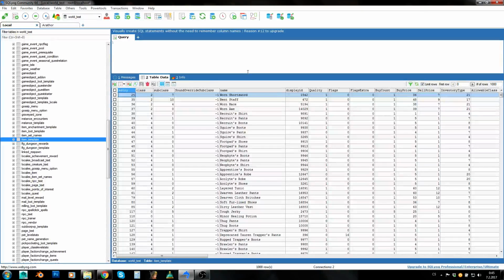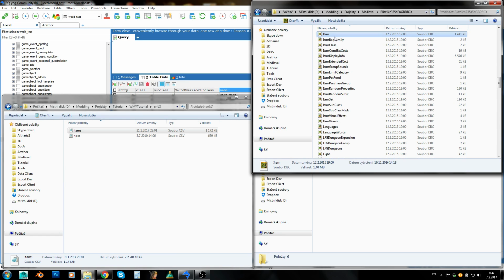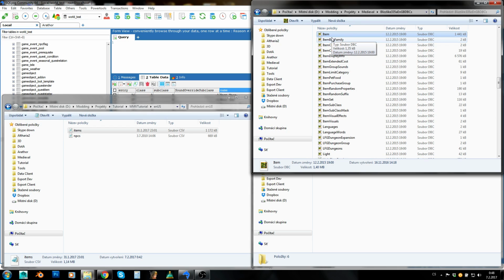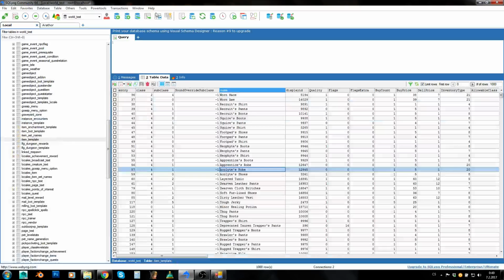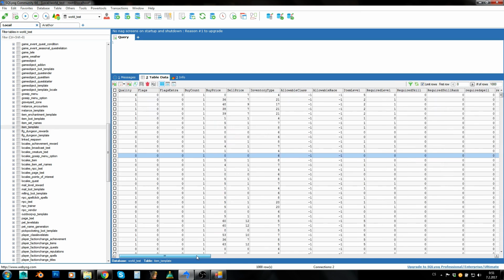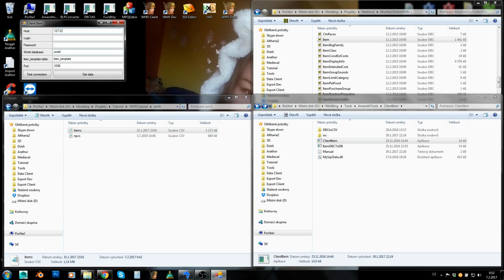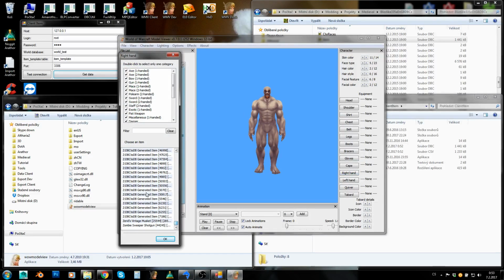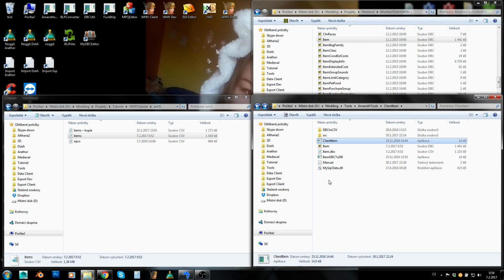Item DB to DBC Tool - Keeping DBC Up to Date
You can find used tools in my toolpack, as well as written version of manual. Dedicated topic with tools where you can always get up to date versions of tools: